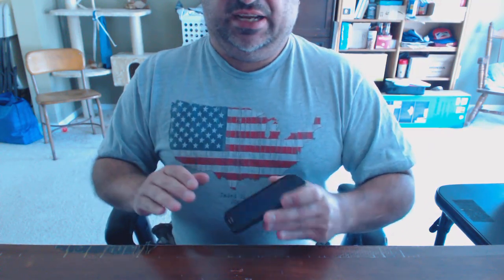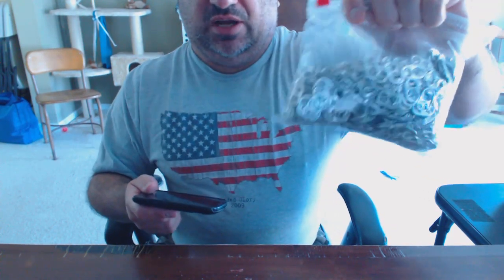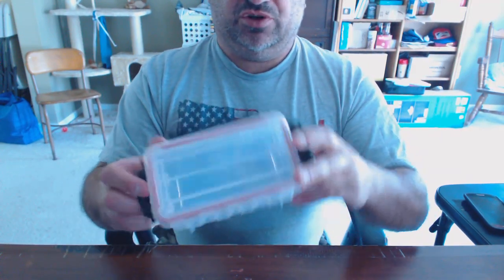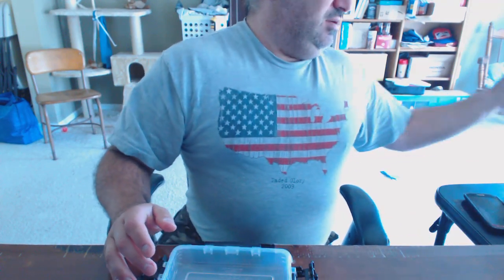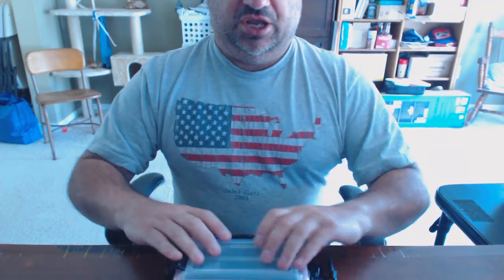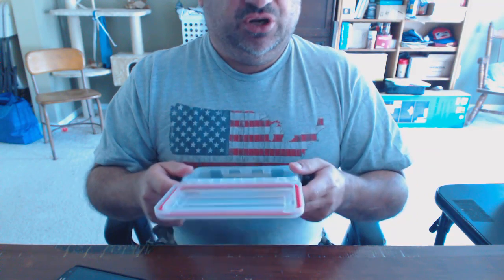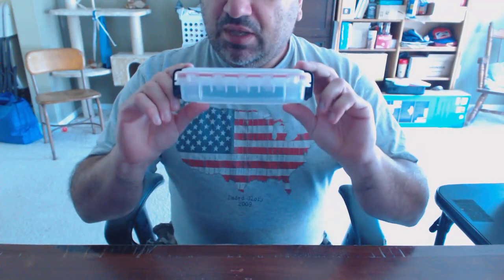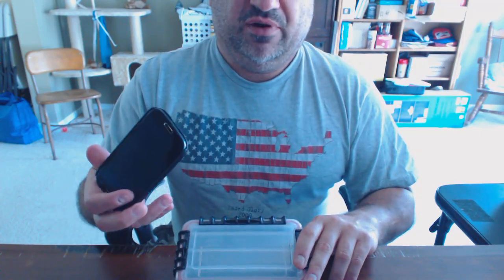Waterproof Your Smart Phone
Hey Folks..yep another great product you all should know about.
why? it's that good to be DUDE APPROVED~!!
check out the PLANO WATERPROOF STOWAWAY UTILITY BOX
Dri-Loc™ O-ring seal
Three tight-sealing cam action latches
Dimensions: 7.38" x 4.50" x 1.75"
I did upgrade from the one shown here to the waterproof version but this was the starting point.
and PLEASE...

BESTEST VIDEOS!!!